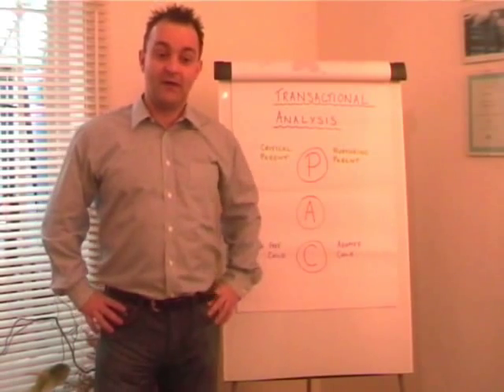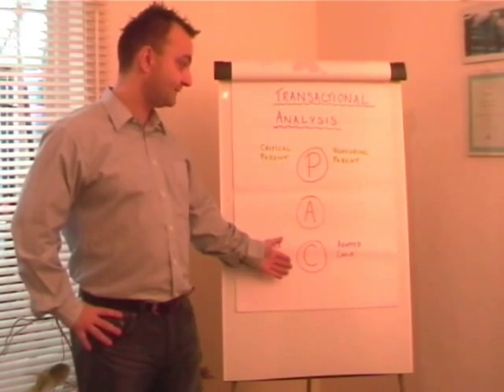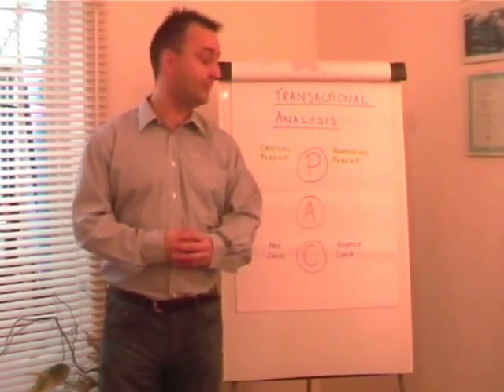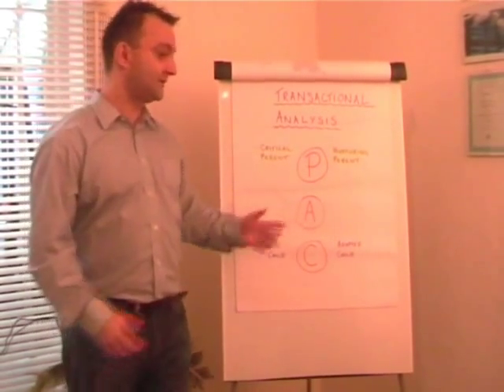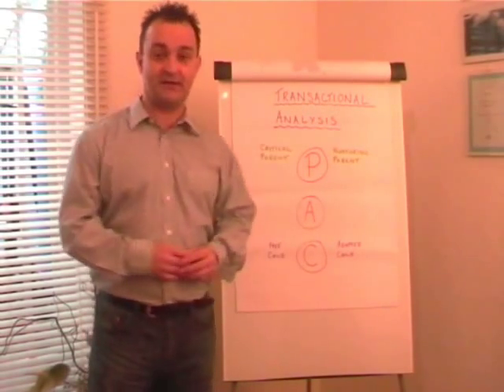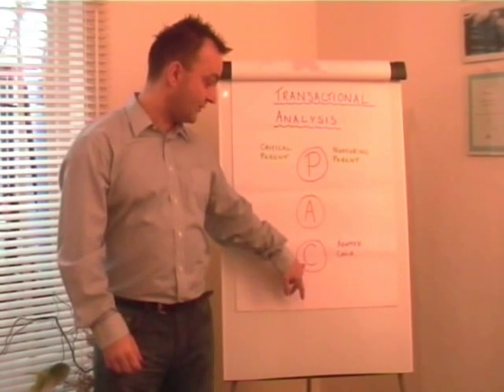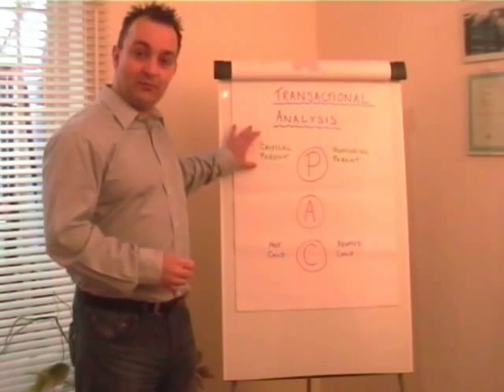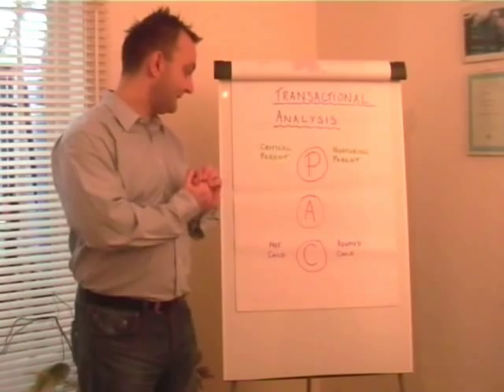"Transactional Analysis - Parent/Adult/Child Model"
A brief explanation of the Parent/Adult/Child Model in "Transactional Analysis" by Nick Davies Director of the Warwickshire School of Hypnotherapy